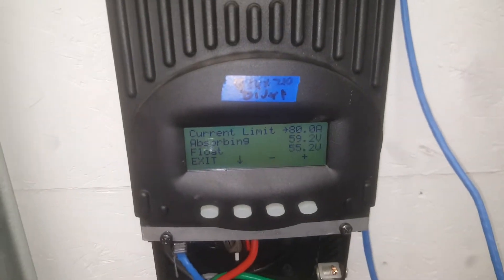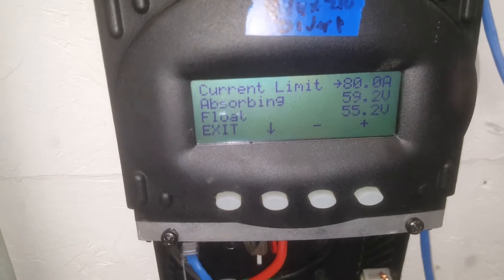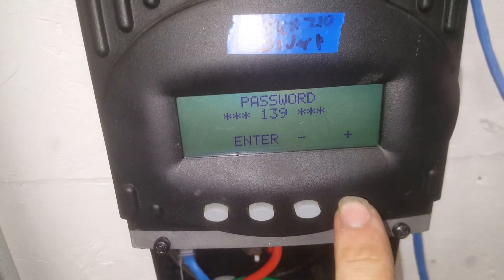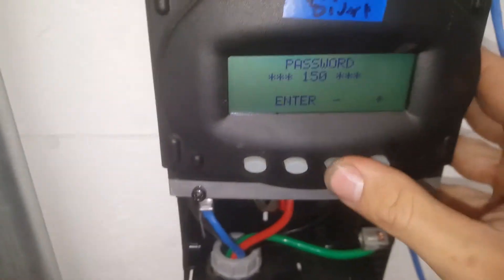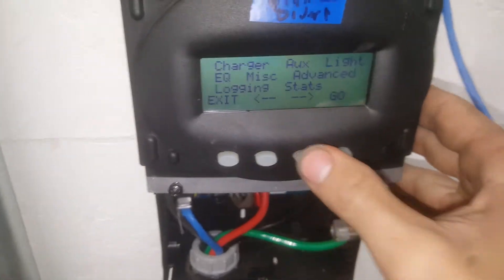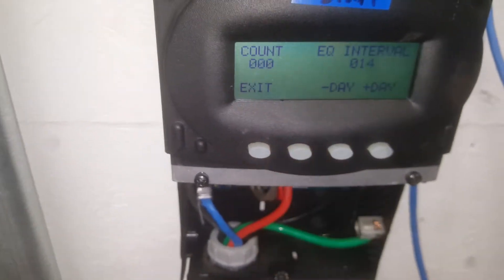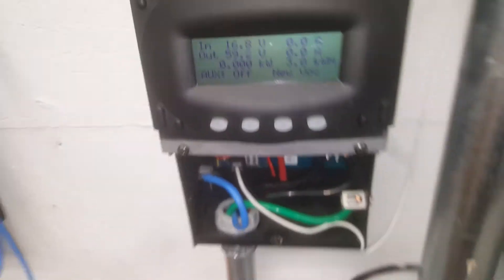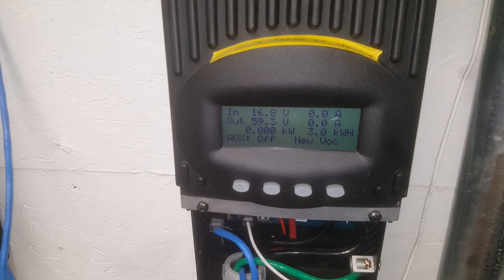Outback flexmax 80 charge controller voltage settings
In this video I go into detail on how my charge controllers ate Sep and the various voltage set points required for proper charging of the batteries.